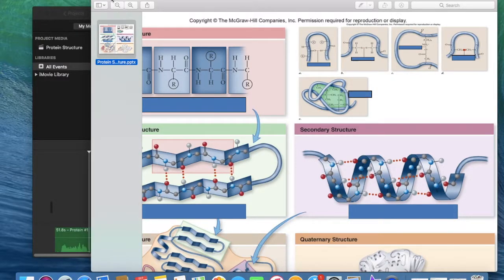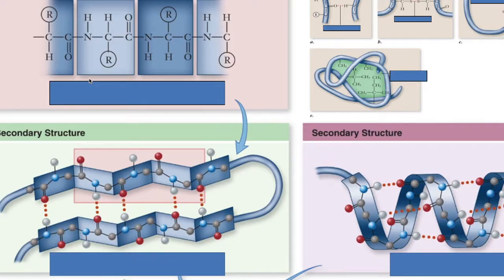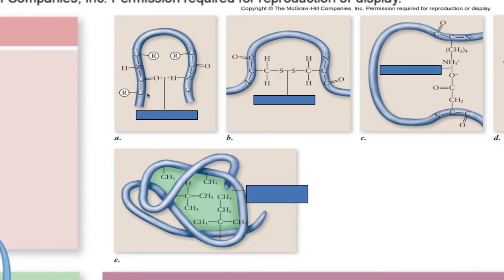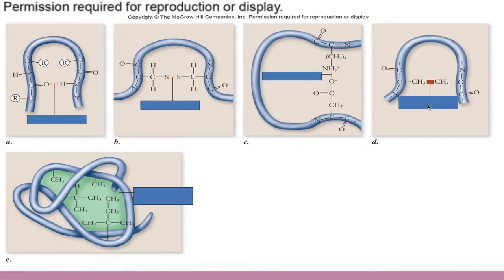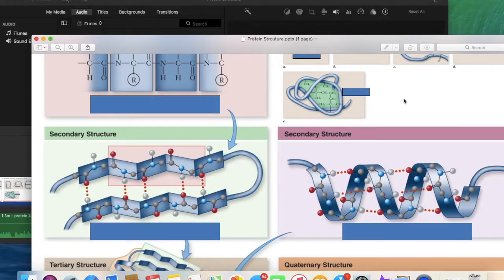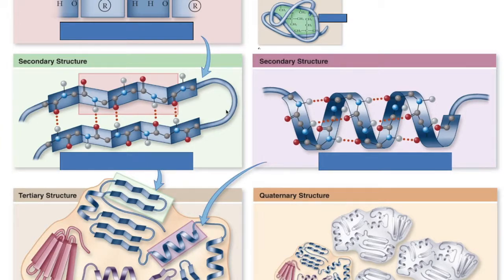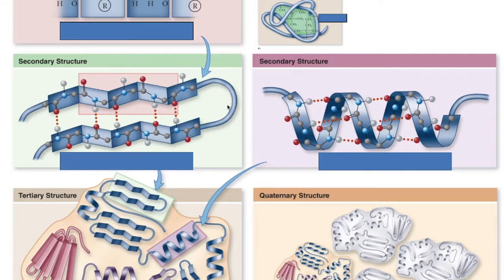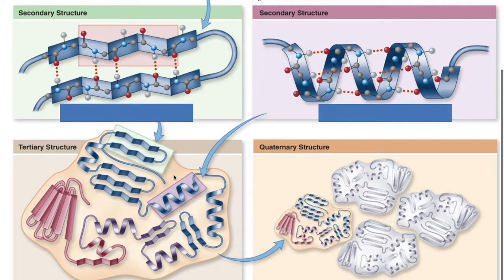Protein Structure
This video is about Protein Structure